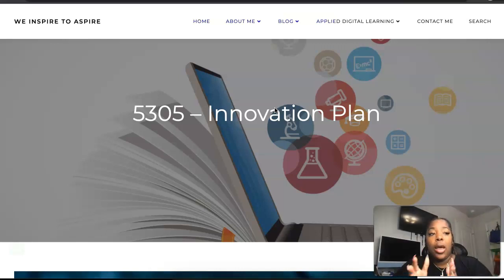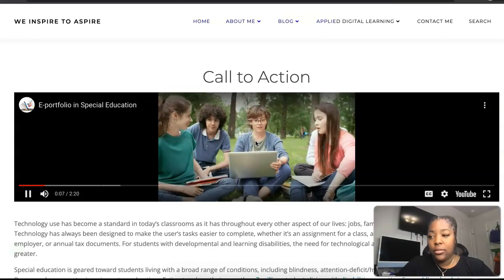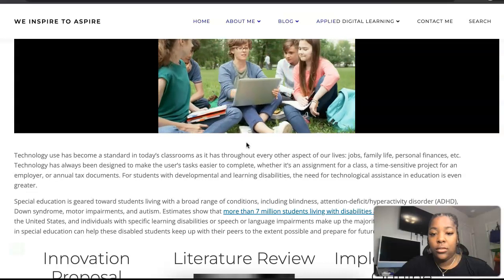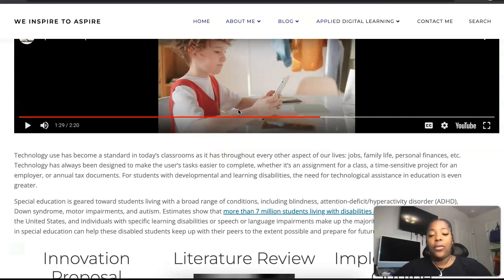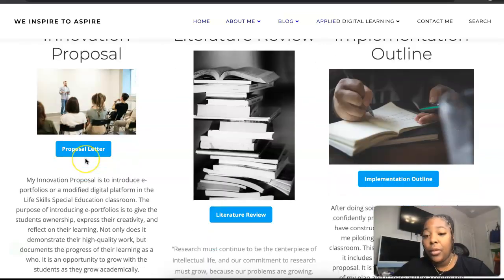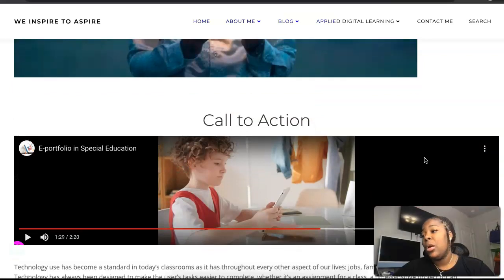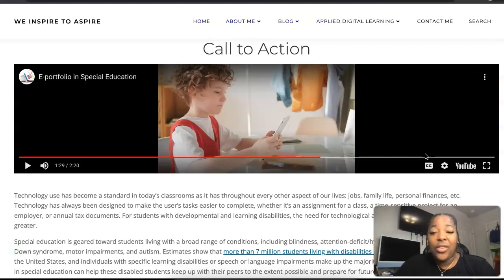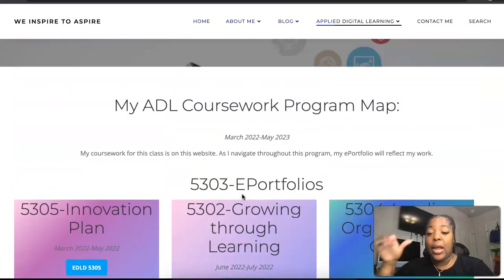Innovation Project Update